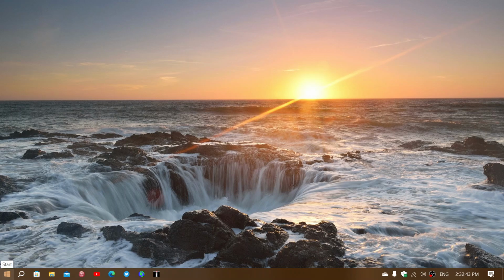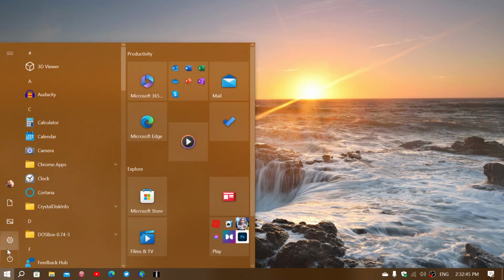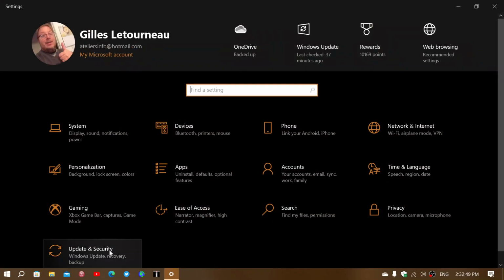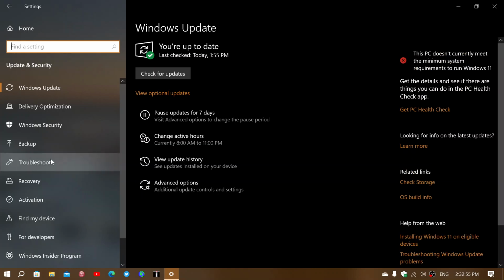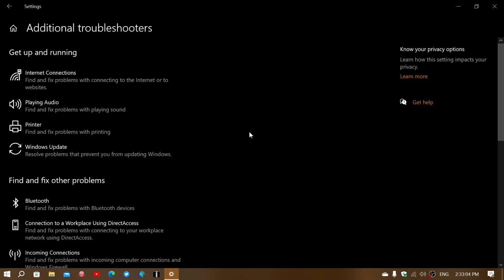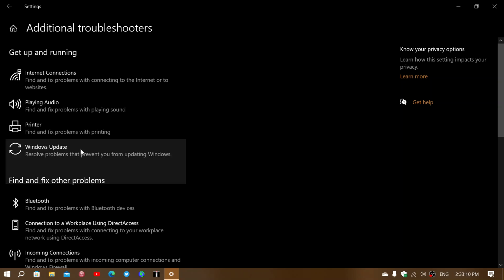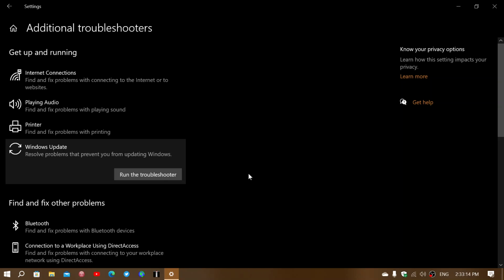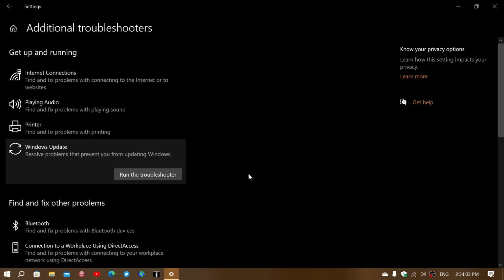Windows 10 22H2 Windows update troubleshooter if you have stuck update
The Windows update troubleshooter will fix about 80 percent of problems that users encounter